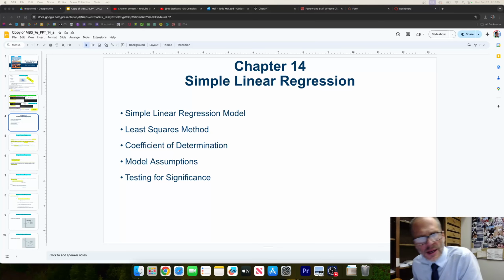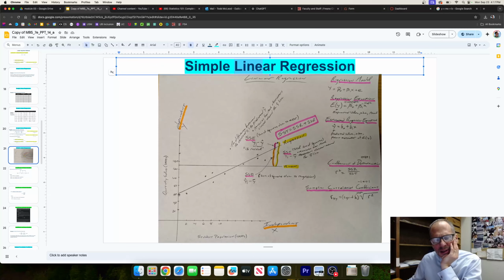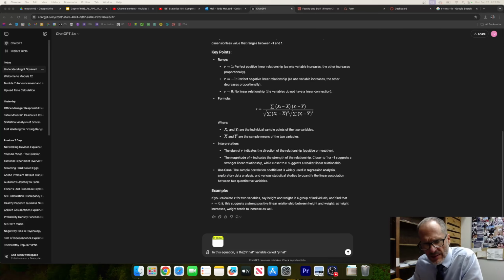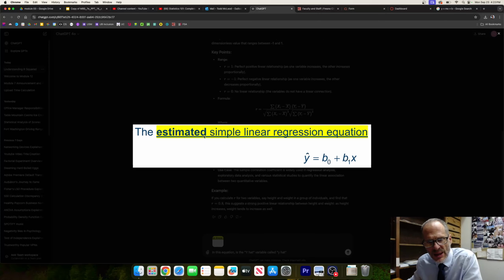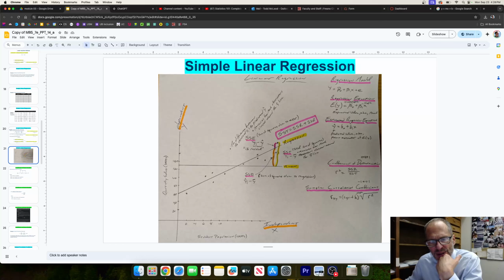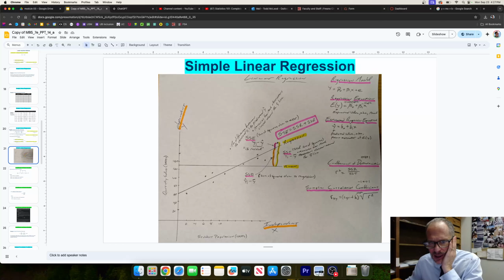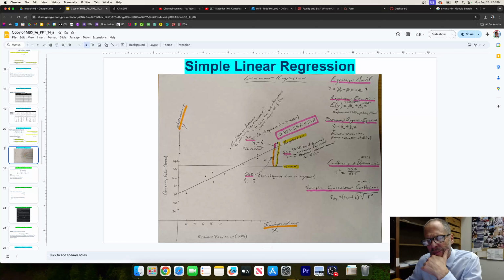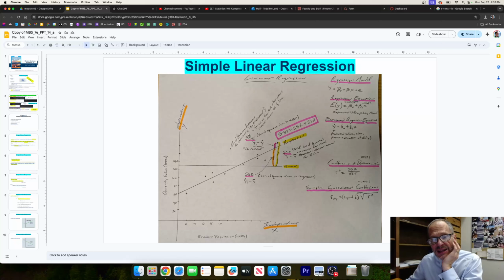Introduction to Simple Linear Regression: Key Concepts and Applications - 14A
In this video, we introduce Simple Linear Regression, a fundamental technique in statistics used to model the relationship between two variables. You'll learn how to create a linear equation that predicts the value of a dependent variable based on an independent variable, and how to interpret the slope and intercept of the regression line.

This video is ideal for students and professionals who want a clear and simple introduction to the basics of regression analysis.

Join us to explore how simple linear regression helps in making predictions and understanding relationships between variables!